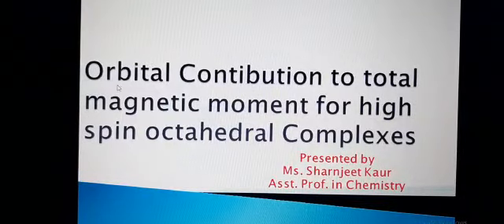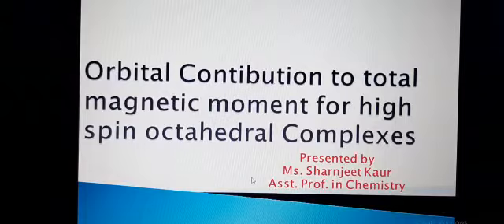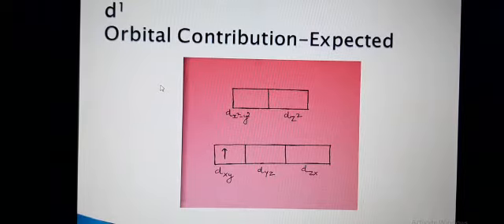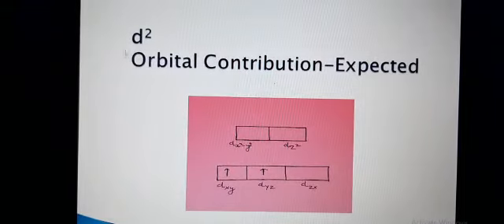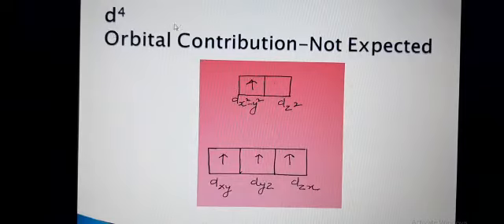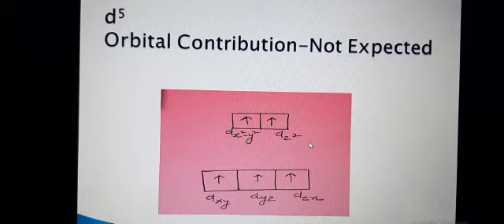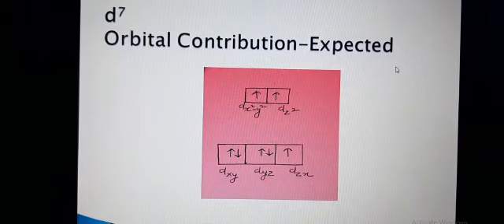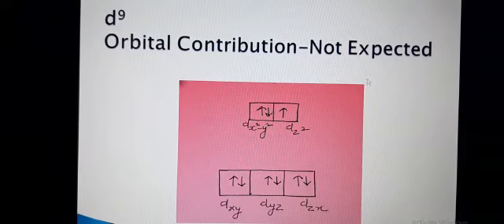Octahedral Complexes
Ms. Sharanjeet Kaur